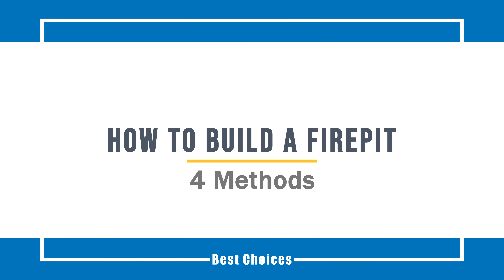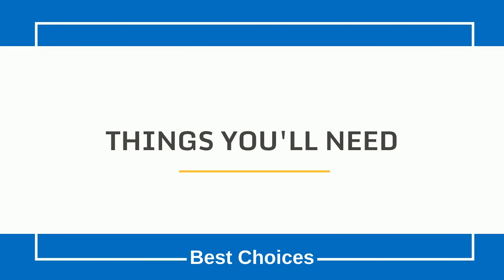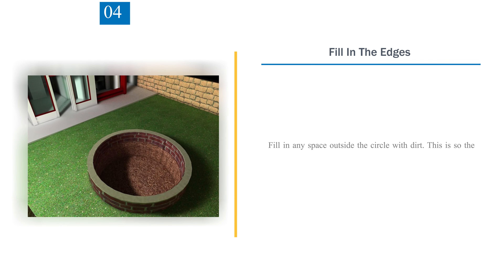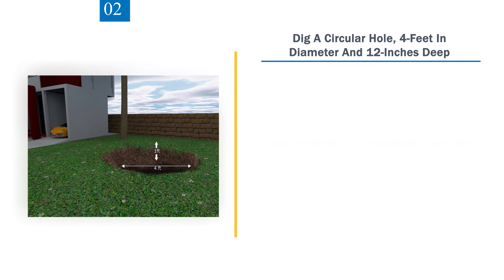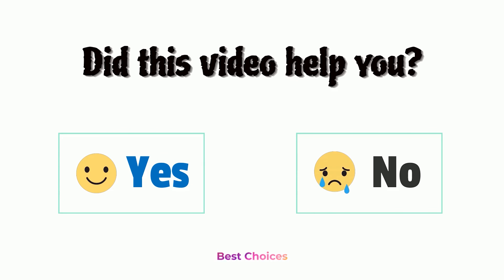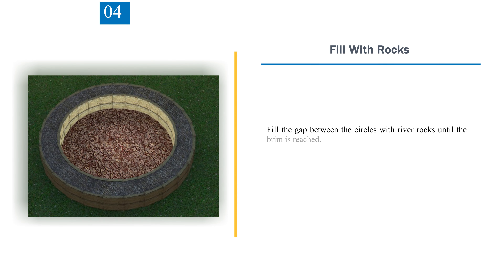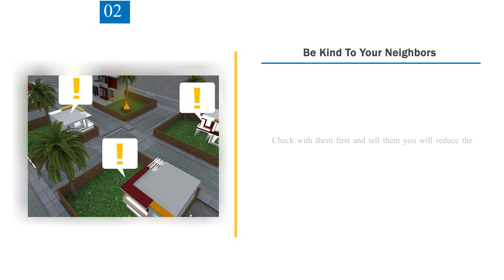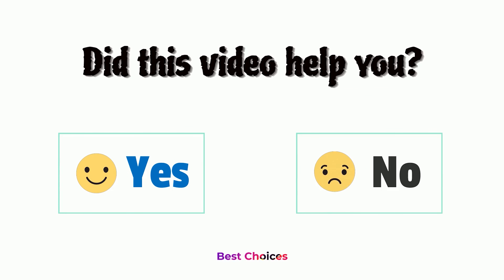How to Build a Firepit: DIY Backyard Project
How To Build A Firepit.

Are you ready to enhance your backyard with a stunning firepit? In this ultimate beginner's guide on how to build a firepit, we'll walk you through every step of the process, from selecting the perfect location to choosing the best materials and finally constructing a safe and stylish firepit.

Whether you're a seasoned DIY enthusiast or a complete novice, our detailed instructions and pro tips will ensure you end up with a firepit that not only looks great but also stands the test of time.

Get your tools ready, and let's transform your outdoor space into a cozy gathering spot for friends and family.

✅ Explore this Article:

Method. 1: Using Garden Stones
Method. 2: Using Concrete Bricks
Method. 3: Using Garden Edging
Method. 4: Considerations for Firepits

🎵 Music Credit 🎵